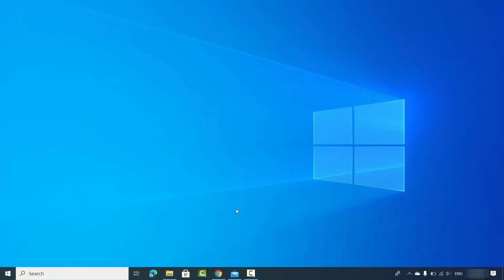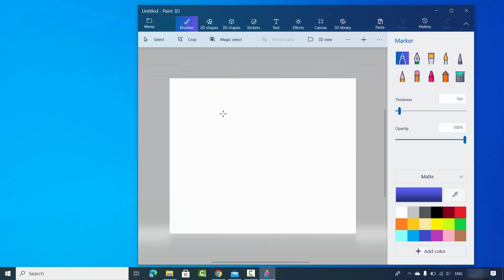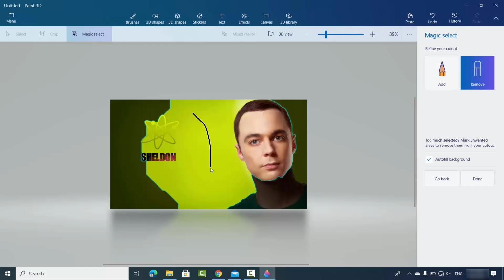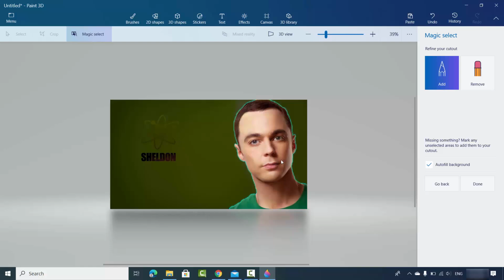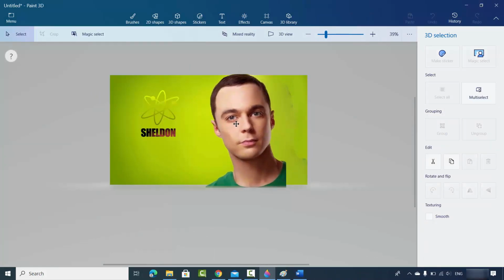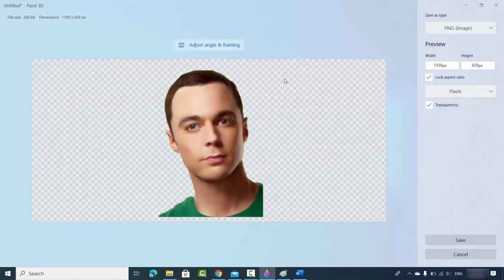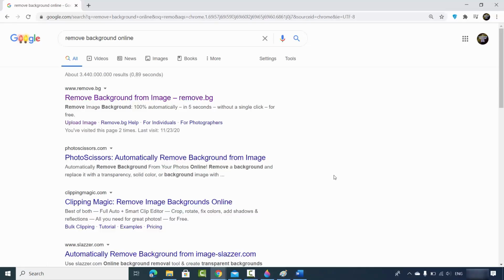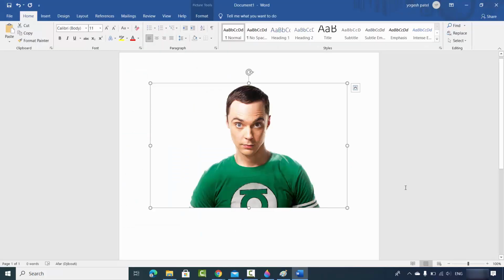How to Remove the Background from an Image for Free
"Create Stunning Images: How to Remove the Background from an Image for Free | Easy Step-by-Step Guide"

Welcome to our tutorial on removing the background from an image for free! Whether you want to create a professional-looking photo or customize graphics, this step-by-step guide will walk you through the process using free online tools, providing you with the skills to achieve a clean and transparent background.

🖼️ **Why Remove the Background?**
Discover the creative possibilities and practical reasons for removing backgrounds from images. Whether it's for professional presentations, design projects, or social media content, this tutorial will guide you through the process.

🚀 **Step-by-Step Background Removal:**
Follow our easy-to-follow instructions as we guide you through the entire process of removing the background from an image. We'll use free online tools to ensure a hassle-free and effective background removal experience.

🎨 **Customizing Your Image:**
Learn additional tips for refining your image after background removal. We'll cover options like adjusting transparency, adding new backgrounds, and saving your image in various formats.

🔄 **Undo and Redo Options:**
Discover how to use undo and redo features to correct any mistakes or experiment with different background removal techniques. We'll guide you through the process to ensure flexibility in your image editing.

👩‍💻 **Troubleshooting Tips:**
Encounter any challenges during the background removal process? No worries! We've included troubleshooting tips to address common issues and ensure a smooth editing experience.

Elevate your images with a clean and transparent background. Watch our tutorial, follow the steps, and learn how to remove the background from an image for free using online tools. Hit play now and unlock your creativity! 🖼️✨💻